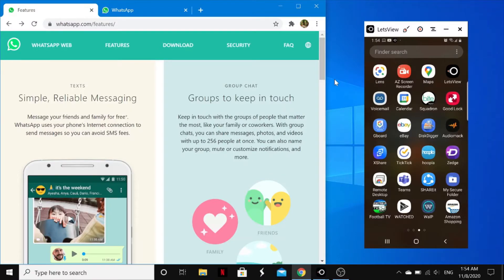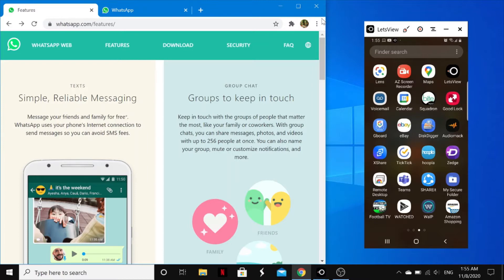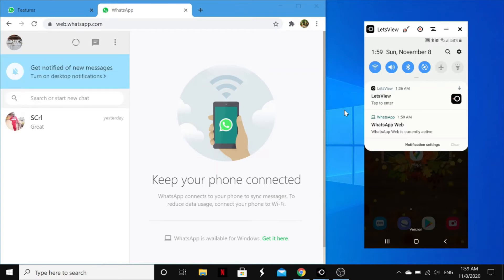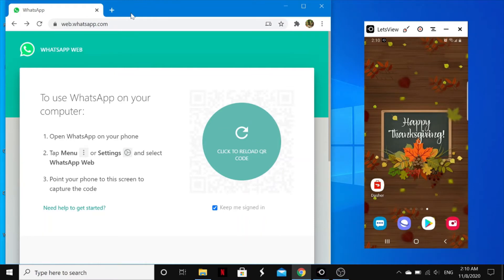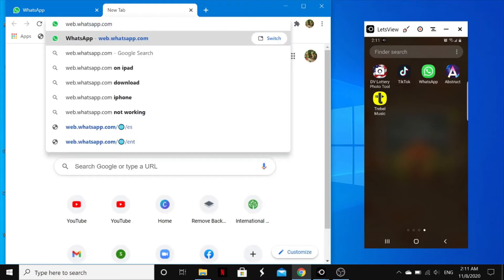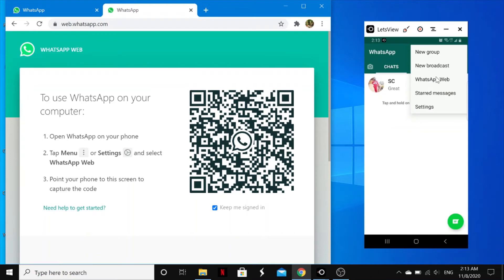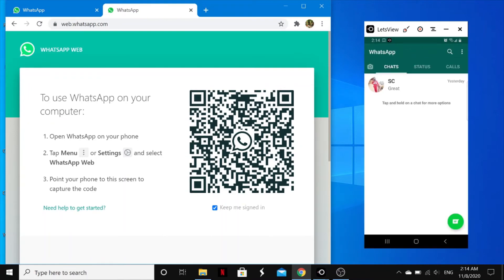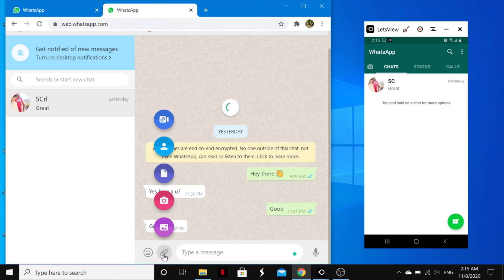WhatsApp Web on PC | How To Use/Connect WhatsApp Web on PC/Laptop!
Hello, In this video, I will show you how to connect/use WhatsApp web on your PC/Laptop. Watsapp web allows you to send and receive WhatsApp messages online on your desktop PC or Tablet. Whatsapp web has the same functionality as WhatsApp on your mobile phone and you can instantly send and receive messages through WhatsApp web. Any message that you send via WhatsApp web will be available on Watsapp on your mobile phone. Watsapp web is available for most Android and IOS smartphones

 -Godfrey